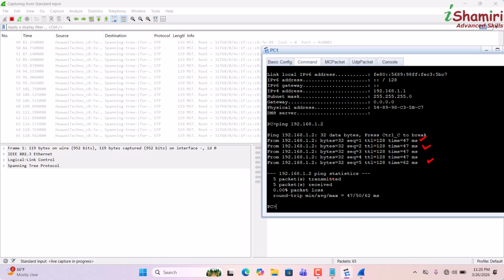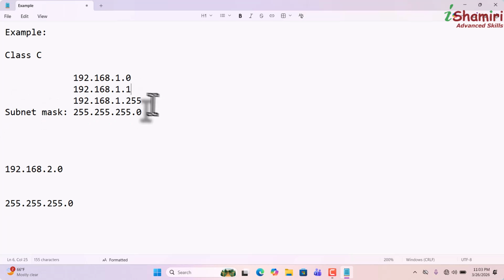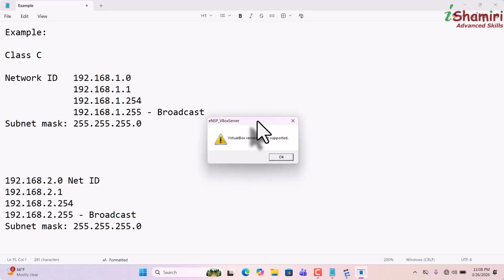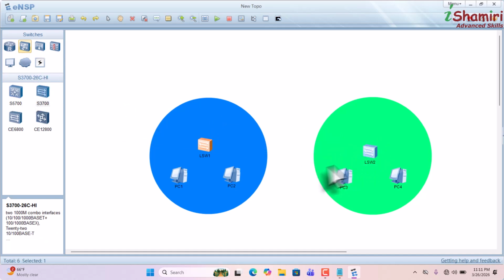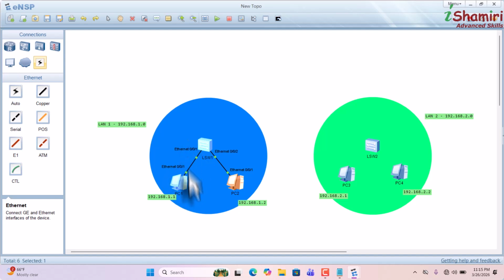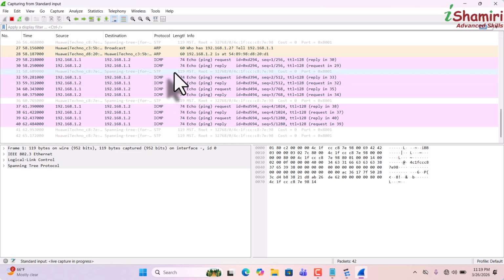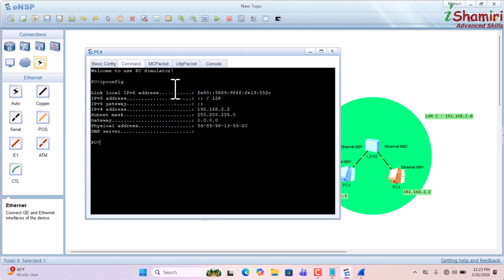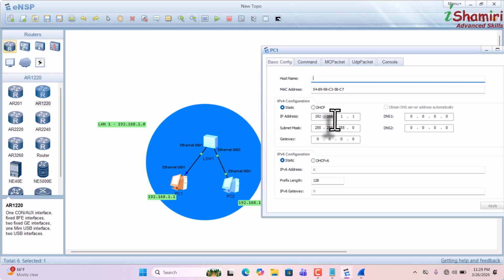💻🌐 Basic LAN Configuration Using Class C IP Address | Huawei eNSP Step-by-Step Guide 🚀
🚀 Ready to build a secure, and scalable network from scratch?

In this video, we explore LAN configuration using Huawei eNSP, guiding you step by step through designing and setting up a network using a Class C IP addressing scheme. This isn’t just about connecting computers—it’s about creating a system that is efficient, secure, and ready to grow.

💡 Why a Good LAN Design Matters

💻🔐 Enhanced Security
Protect your network with smart segmentation and configurations that keep threats out and sensitive data safe.

🖥️⚡ High Performance
Ensure smooth communication between devices with optimized traffic flow and reduced congestion.

📡📈 Scalable Design
Easily expand your network as your organization grows—no need to start over.

🛠️💻 Easy Management
Troubleshoot and maintain your network effortlessly with a well-structured design.

🎯 Whether you're a student, aspiring network engineer, or IT professional, this video will introduce you the practical skills and confidence to design real-world LANs.

🔥 Join us now and start building smarter networks today!